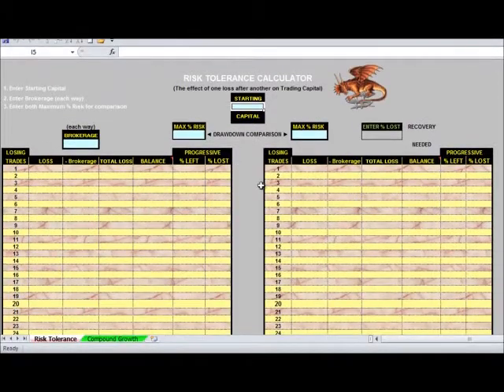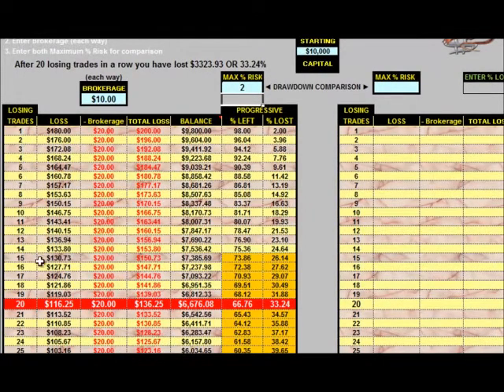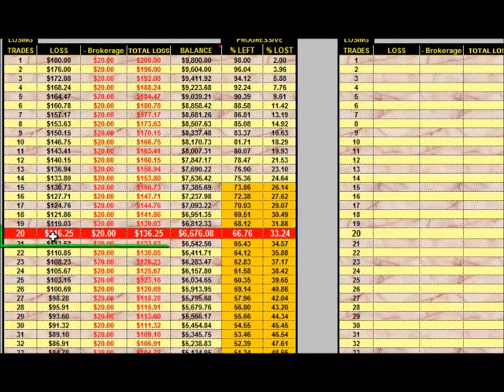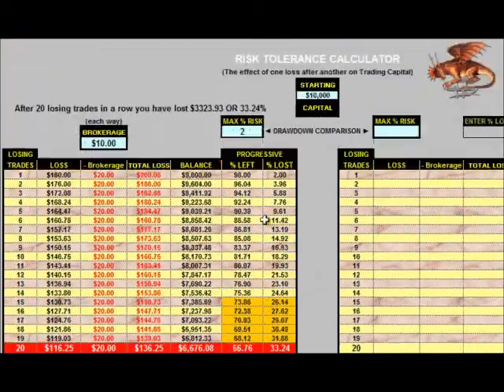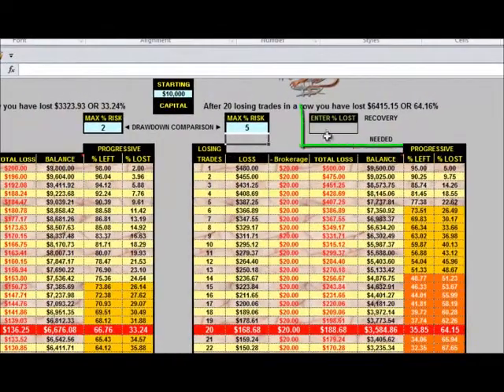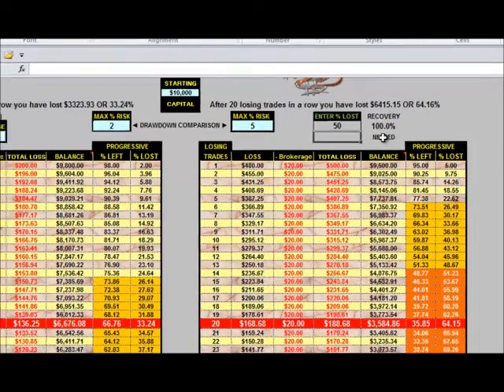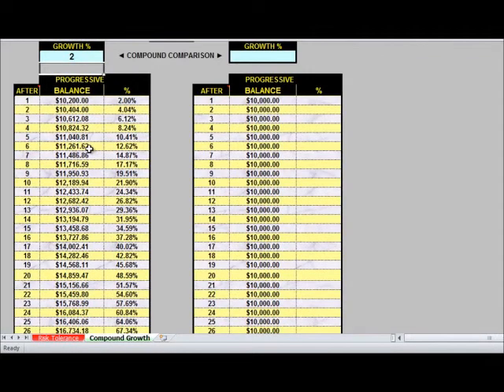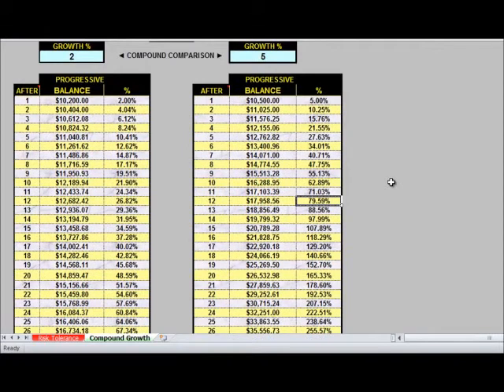Risk Tolerance & Compounding Profit Calculator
Risk tolerance is a topic that is often discussed, but rarely defined. It is not unusual to read a trade recommendation discussing alternatives or options based on different risk tolerances. But how does an individual trader or investor determine his or her own risk tolerance? How can understanding this concept help traders or investors determine their results?
this short video explains the importance of understanding YOUR risk tolerance and how the effect of only a small % in Compound Profits makes such a major difference in your portfolio results. Knowing your risk tolerance goes far beyond being able to sleep at night or stressing over your trades. It is a complex process of analyzing your personal financial situation and balancing it against your goals and objectives. Ultimately, knowing you risk tolerance - and keeping to investments that fit within it - should keep you from complete financial ruin.
“A man (applies to women also) has to know his limitations.” Clint Eastwood